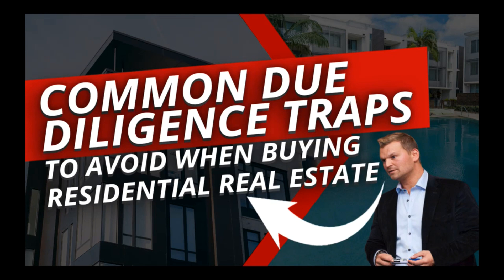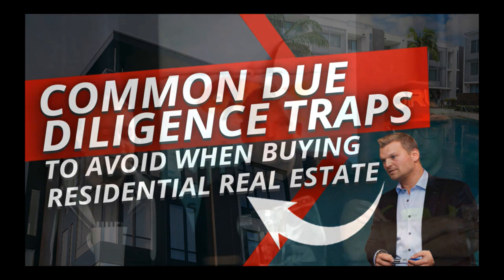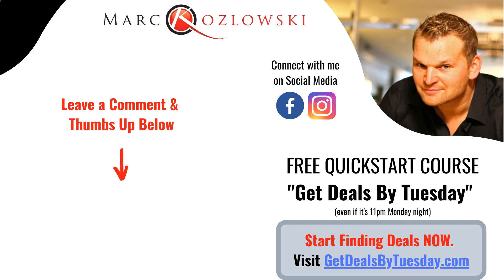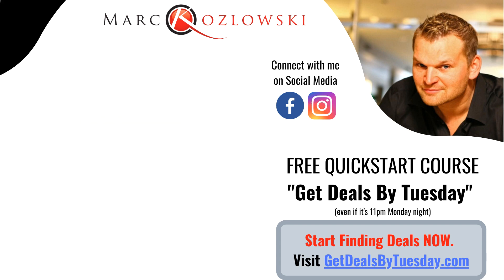Common Due Diligence Traps to AVOID Buying Residential (Big Fat Real Estate Checks Podcast Ep #33)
See How To Buy Income Producing Real Estate From The Comfort of Your Home, Using None of Your Own Money or Credit...

Marco Kozlowski has led real estate investment trainings all over the world, from Australia to Singapore to North America and Europe. His followers have amassed hundreds of millions in revenue with thousands of doors for a fraction of their value for unmatched returns.

But it wasn’t always this way. Marco has evolved as the real estate industry has changed. What worked last month won’t work next month - he's always buying with his followers all over the US and understands the shifts to heavily profit from them.

In 2009, his now ex-wife left him and took all his money. He lost everything, and was even homeless for a short time. But because he knew what he knows about real estate, and refused to let that be the end of his story, he jumped back in with an even more elegant strategy that relies on profiting from rental properties purchased with none of your own money. How to do this is all he teaches now.

He doesn’t do house flipping. He doesn’t look for drug dens, burnt out buildings, or rotting, infested homes left over from reality TV shows. He buys and owns properties like apartments, townhomes, duplexes, hotels, trailer parks – stable rental opportunities that are healthy and earning money, and that the owners need to sell.

Today, Marco and his followers continue to profit every month from properties they’ve bought using the very same system he’s teaches you. When you use his system, you’ll be able to work when (or if) you want, secure your family’s finances, escape the rat race, get out of debt, and never again answer to anyone – including your boss.